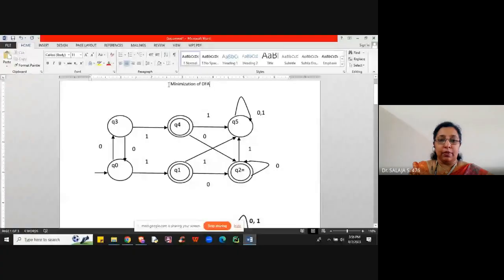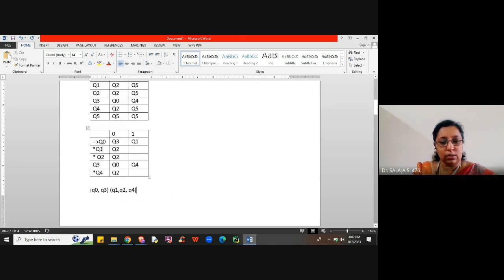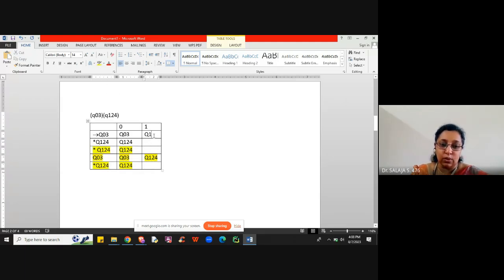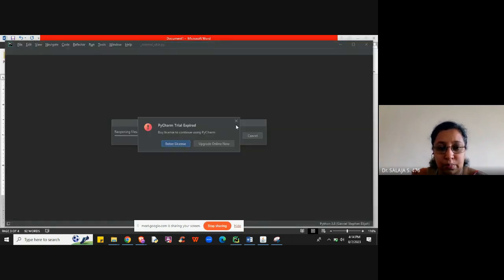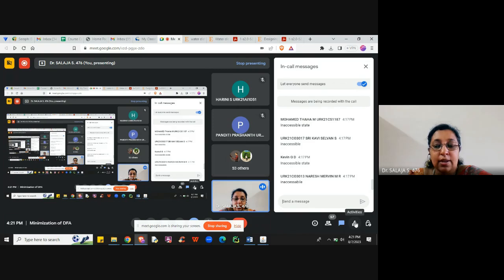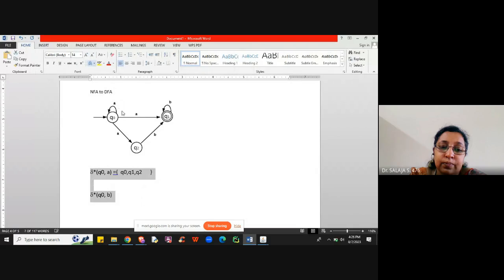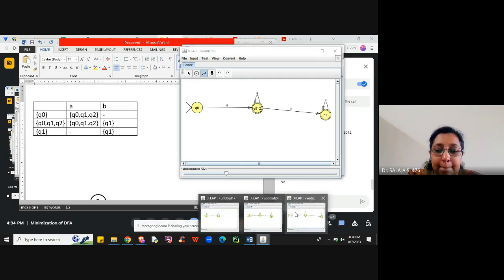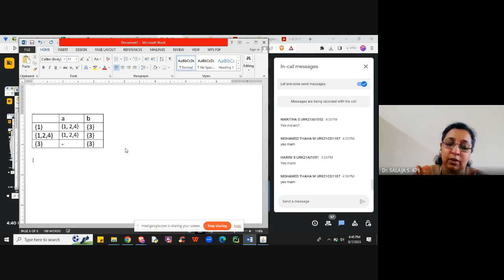Minimization of DFA